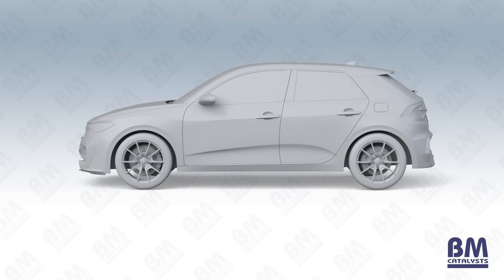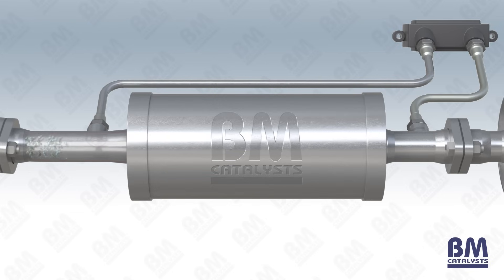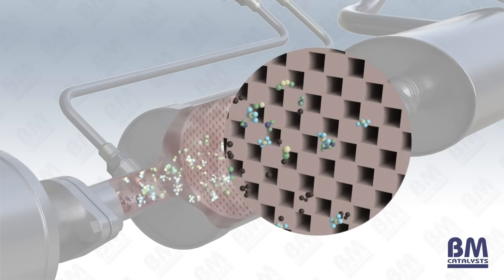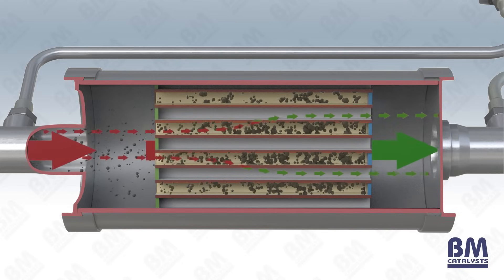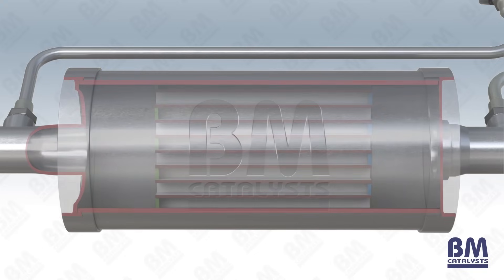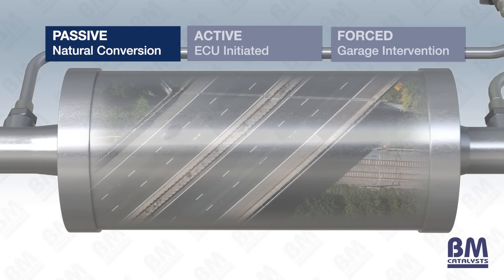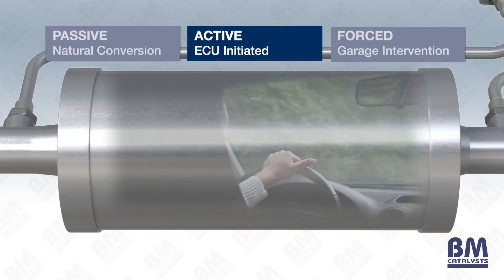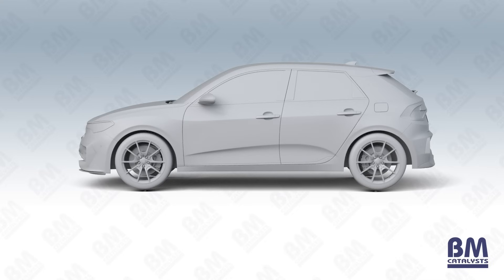How does an exhaust diesel particulate filter (DPF) work?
In this video, you'll learn how a diesel particulate filter (DPF) works.

Also check out our video on how a catalytic converter (cat) works